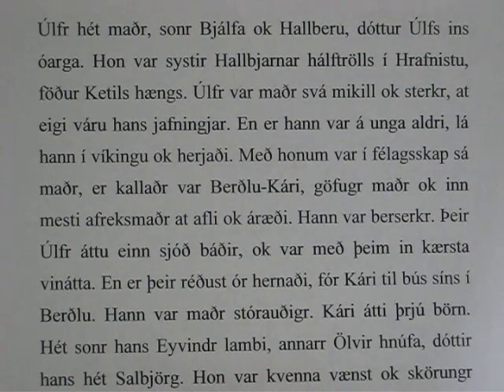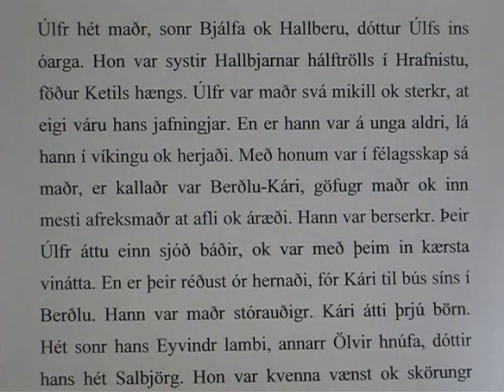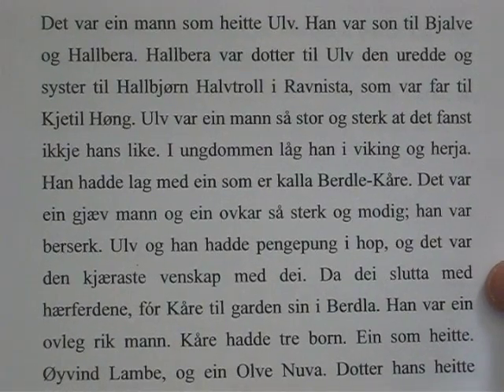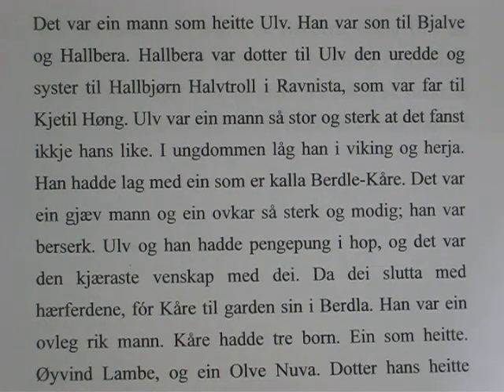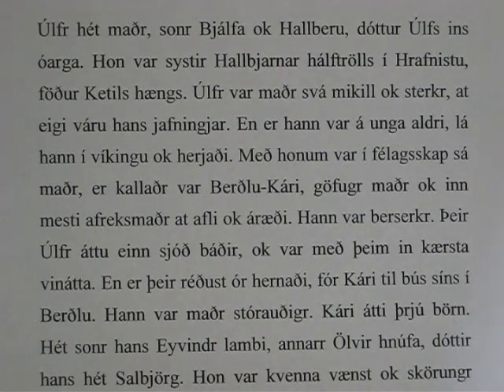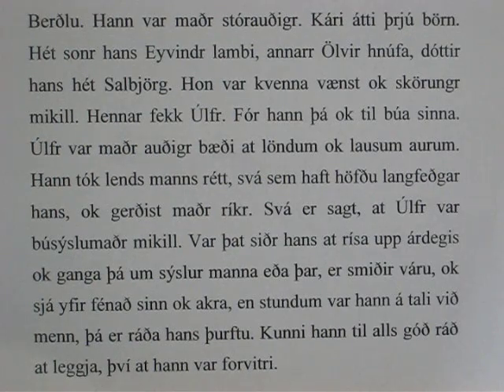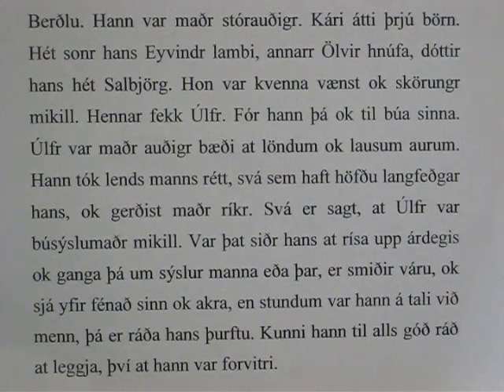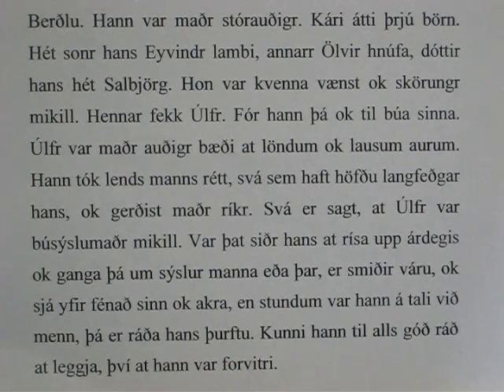Old Norse: Languages of the World: Introductory Overviews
Alexander Arguelles presents a series of videos to provide introductory overviews of the languages of the world. Working diachronically through various language families in turn, he demonstrates how to identify each language, translates a text sample to show how it works, and discusses its genetic affiliation and cultural context. For further information about the series, please refer